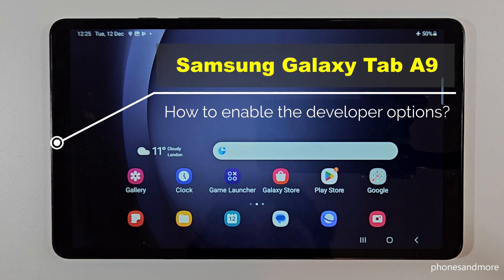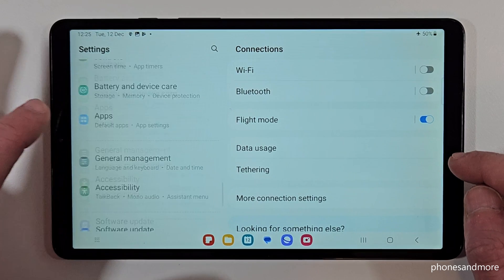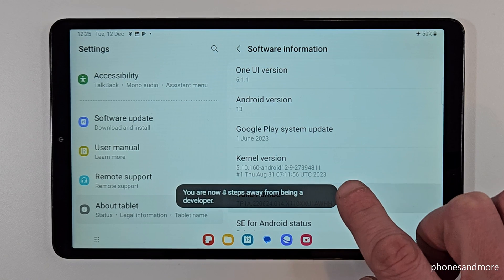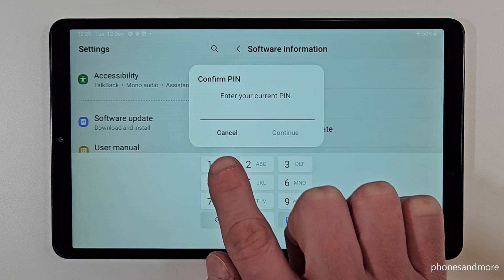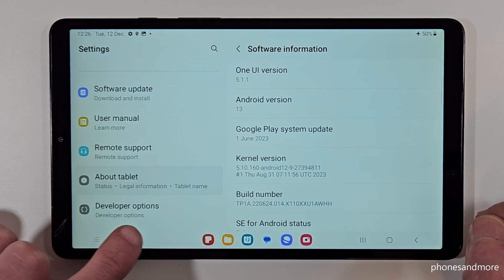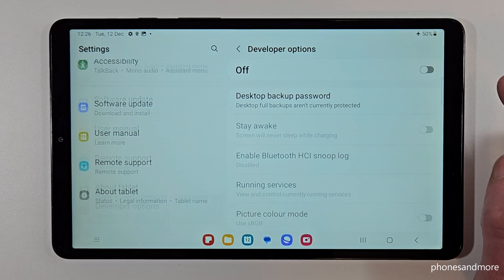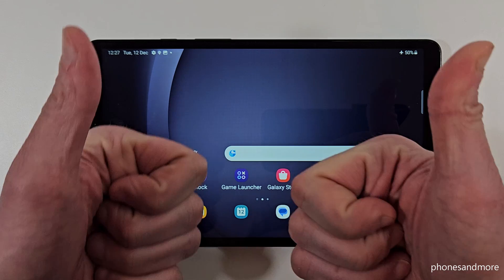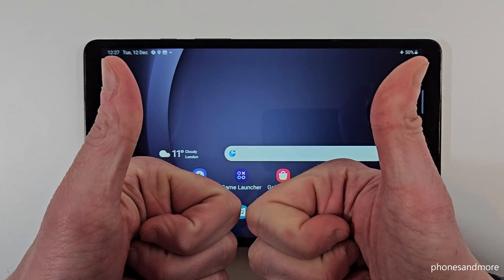Samsung Galaxy Tab A9: How to enable the Developer Options? for USB Debugging etc.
With this video, I want to show you, how you can activate the developer options at the Samsung Galaxy Tab A9 (LTE Celluar) and Tab A9 (Wifi). I will show you also, how you can disable it after.